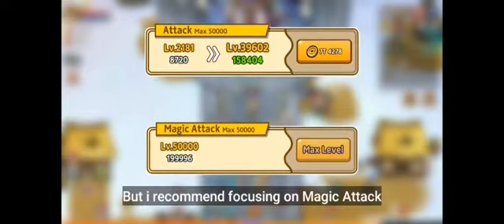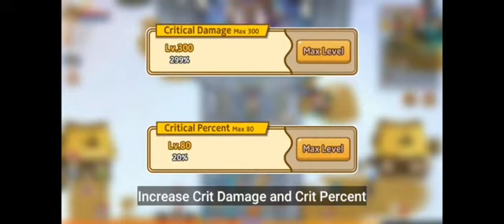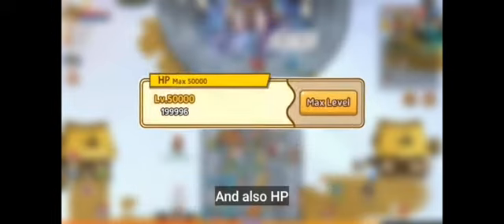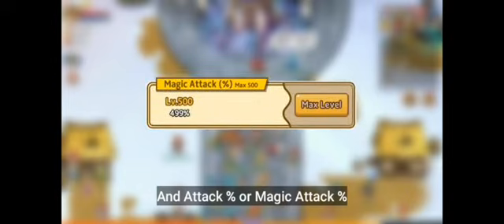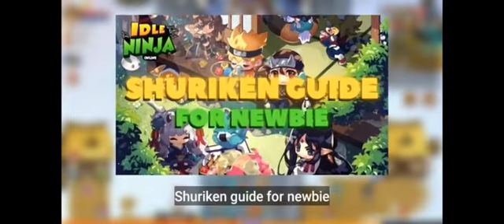Stats Guide For Newbie | Idle Ninja Online #1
IGN : Grz